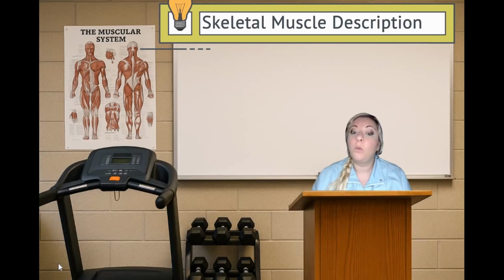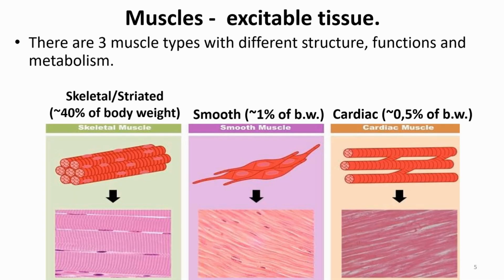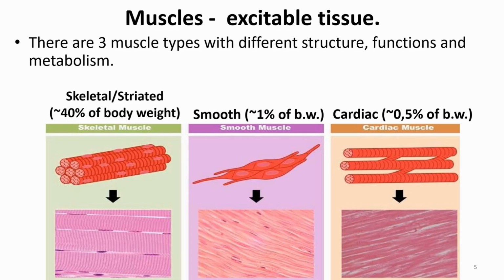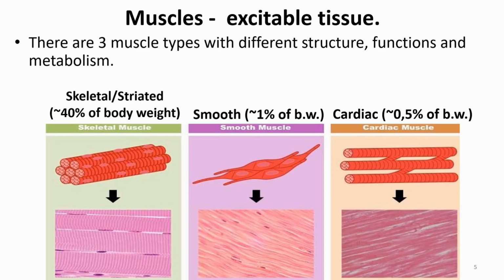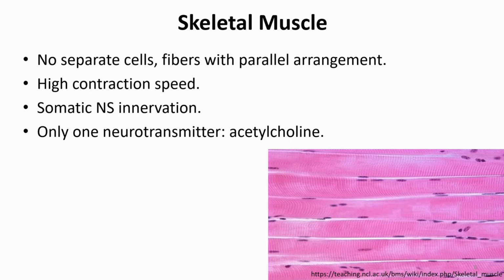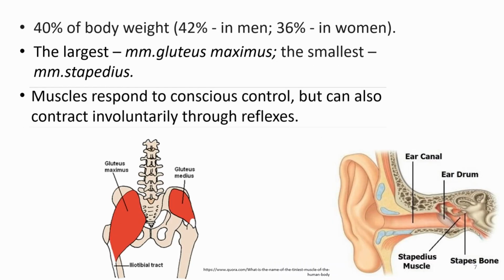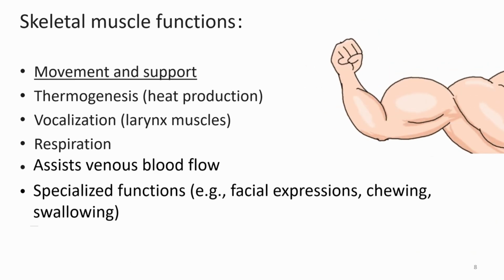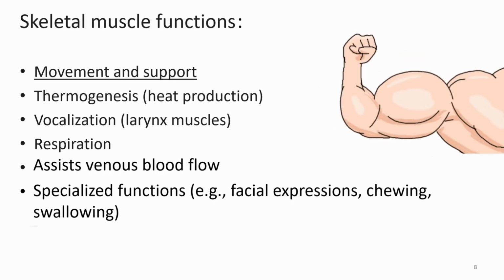Muscle Physiology: From Structure to Function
If you work with training or study human performance, guessing isn’t enough. This lecture breaks down how skeletal muscle actually produces force and adapts to load based on physiology, not myths.

The full course offers structured, in-depth education and awards a CPD-accredited diploma upon completion  strengthening both your knowledge and professional credibility.

Ideal for students, coaches, fitness professionals, therapists, and anyone who wants to move beyond surface-level training knowledge and understand what really drives muscle performance.